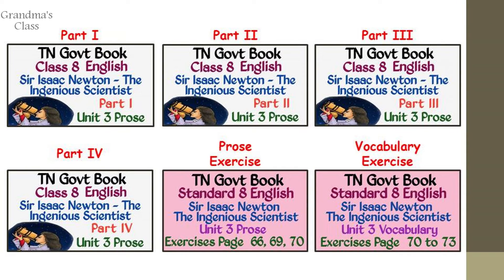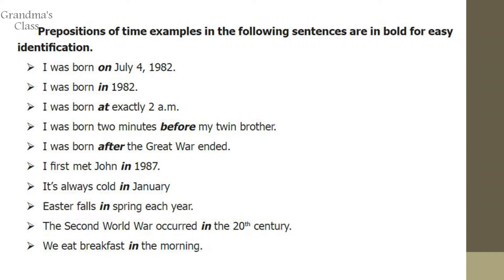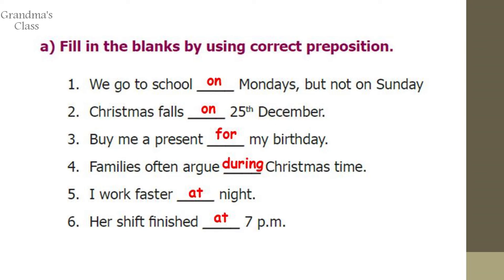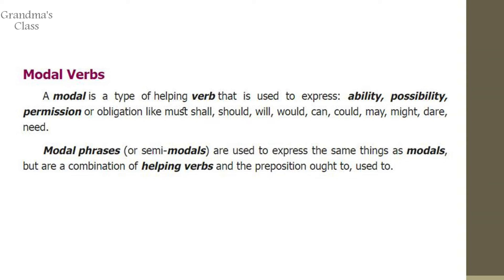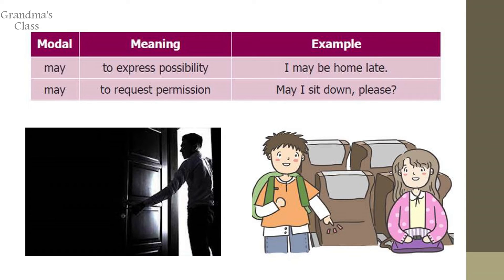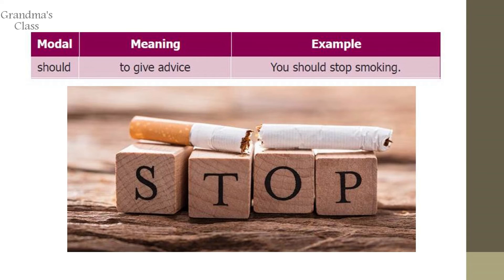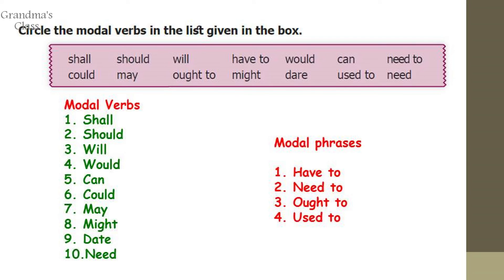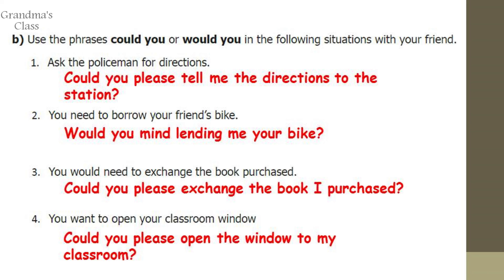Class 8 | Sir Isaac Newton - The Ingenious Scientist | Grammar | Unit 3 Prose | TN Govt Book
Happy Learning !!!